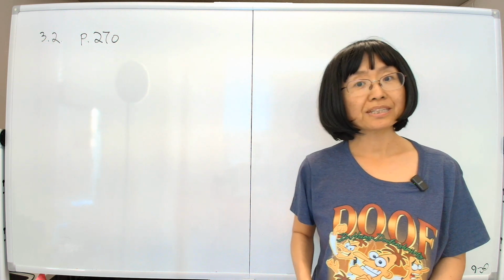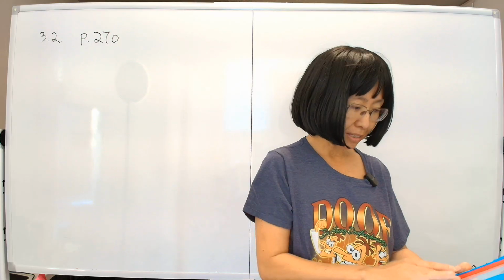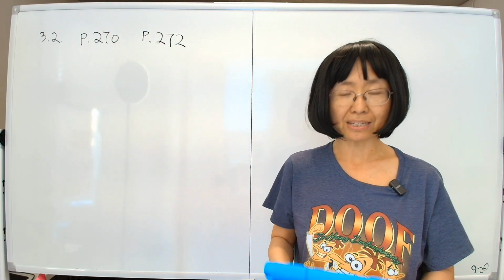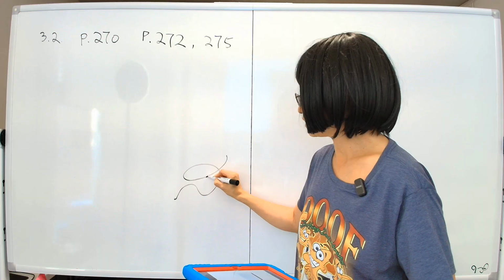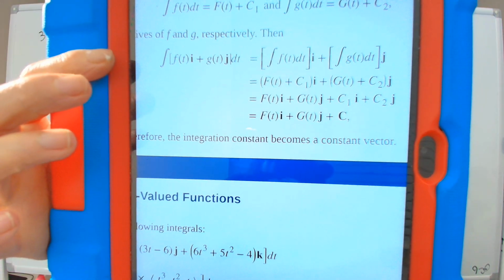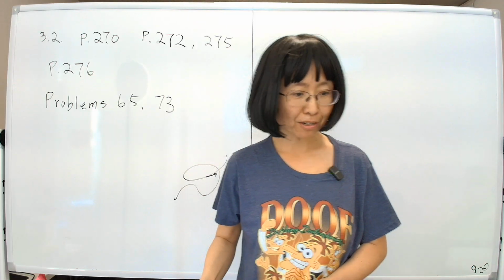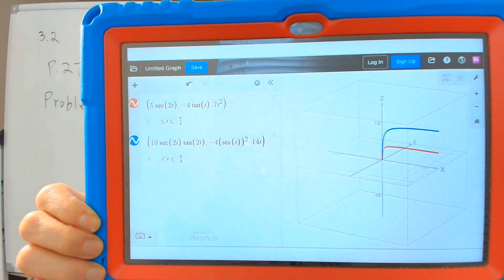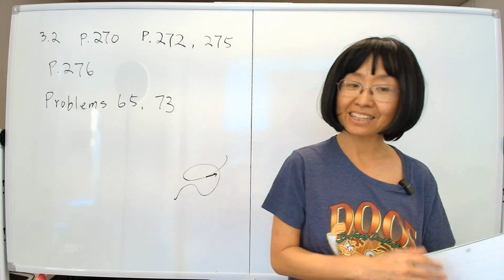Calculus III Chapter 3.2 Calculus Vector Functions Homework with free Openstax textbook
Homework 3.2 p.279 Answer key p.961 (pdf969)
p.272 Prove Theorem 3.3 (the parts that the book proved.)
P. 279 Problem 43, 47, 53, 56, 61, 65*, 73*, 77, 99, 81, 85, 93, 95, 101

Calculus III Chapter 3.2 Calculus Vector Functions Homework with free Openstax textbook. Please download this previous version of Openstax textbook named Calculus III that I use in the video: Calculus III book download: